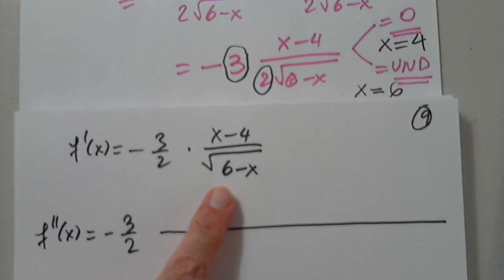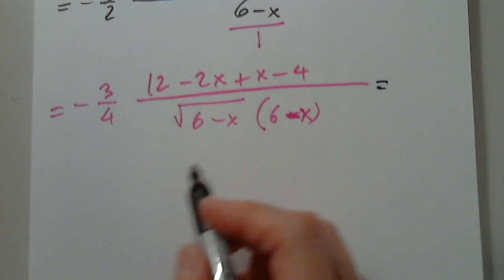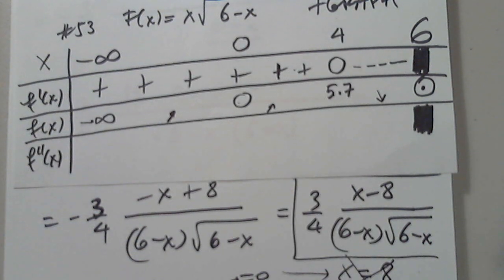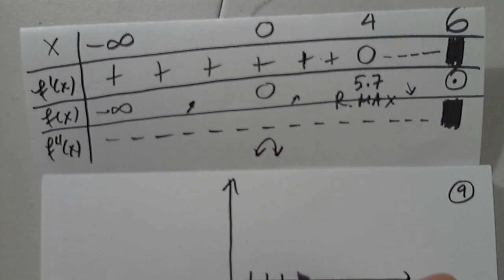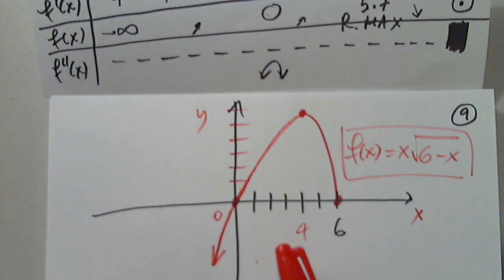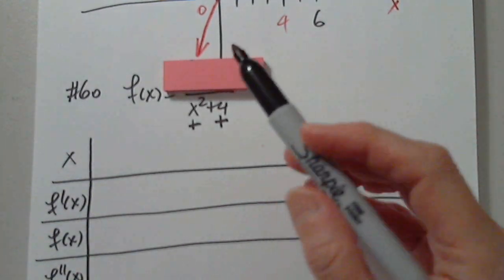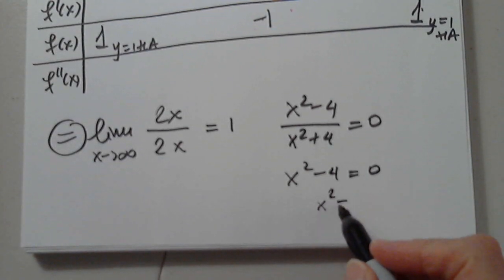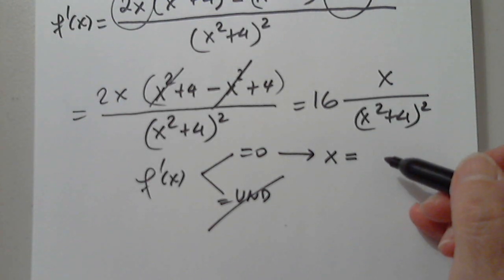MAT 191 4.3 PART 5 OCTOBER 25